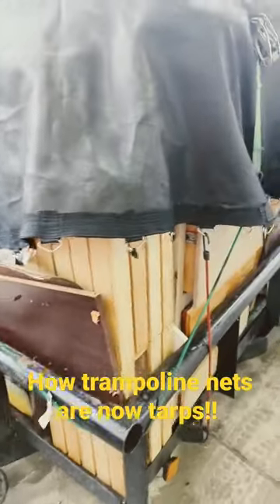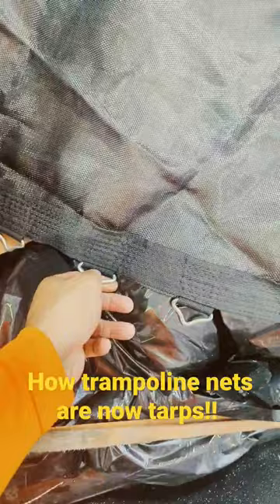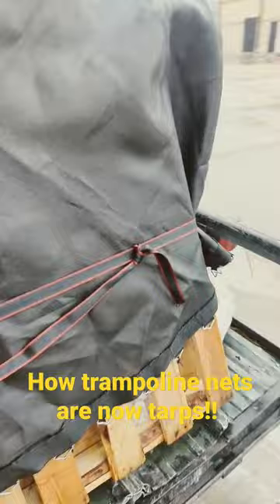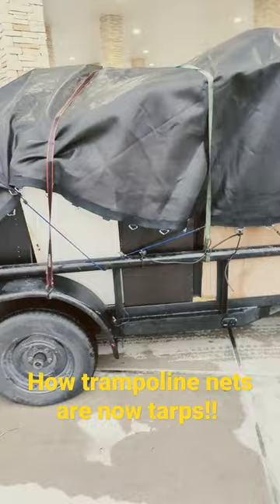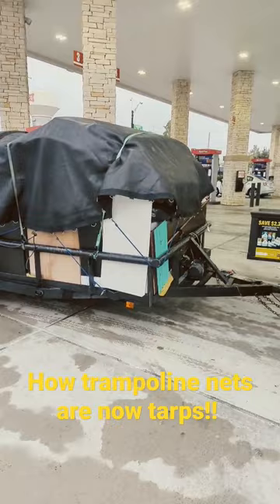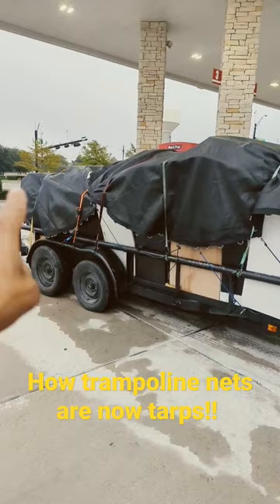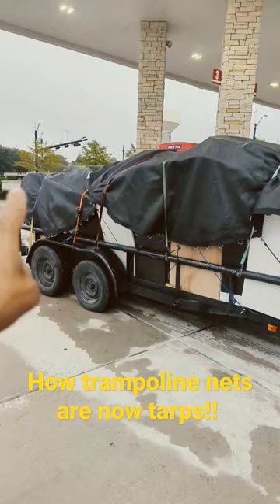How to reuse your trampoline nets?